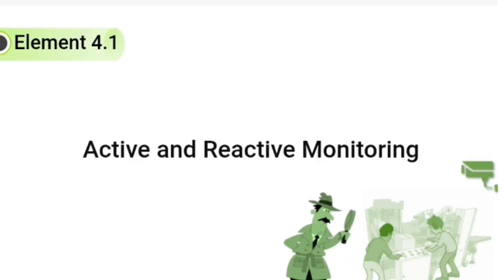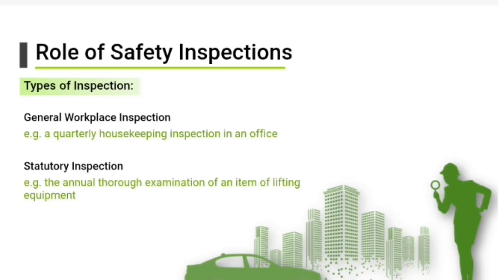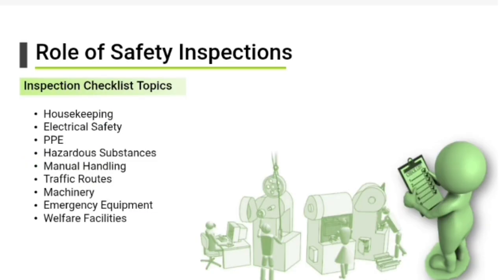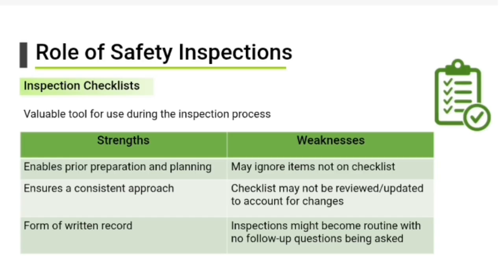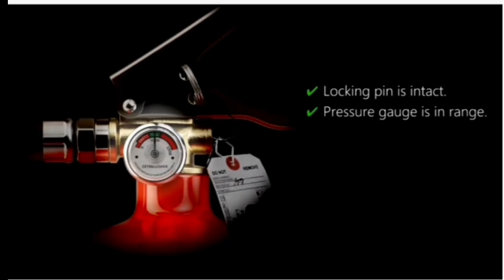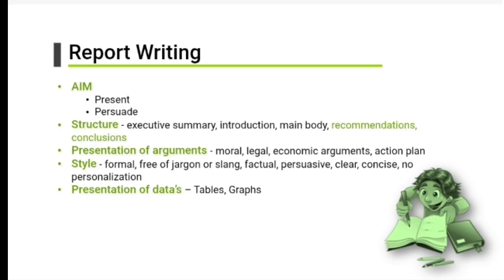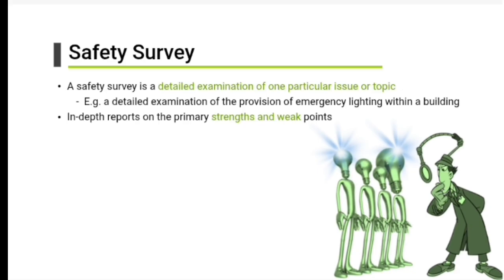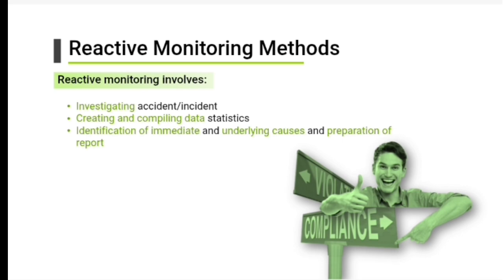NEBOSH IGC Element 4 | H&S Monitoring and measuring